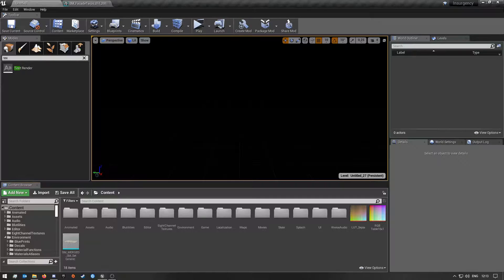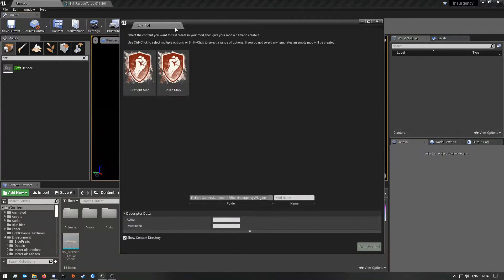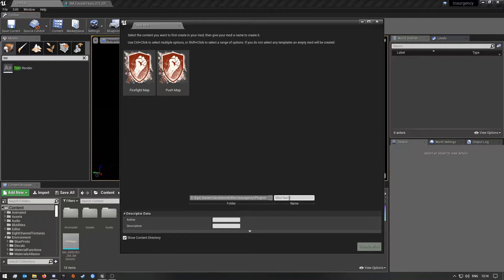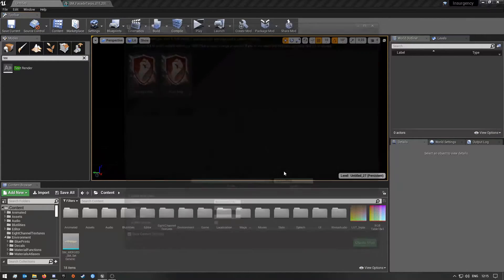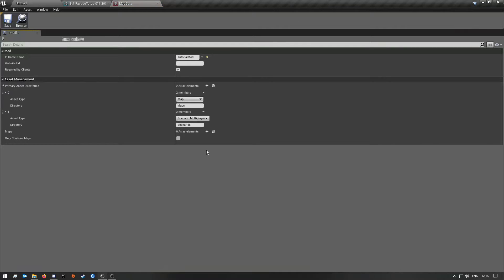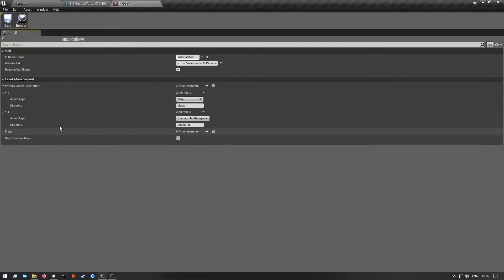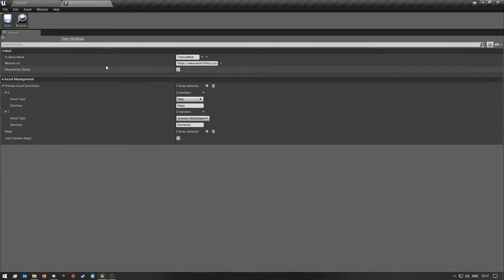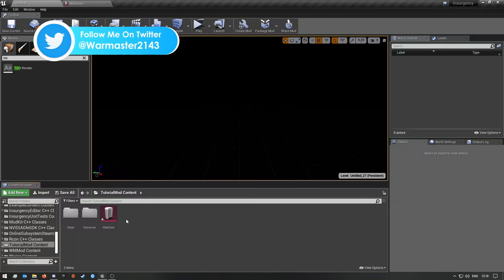Setting Up Your Mod #1 - Insurgency Sandstorm SDK